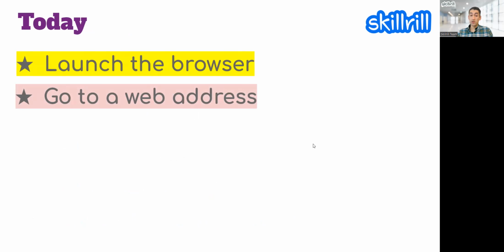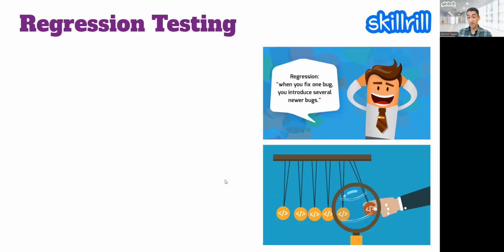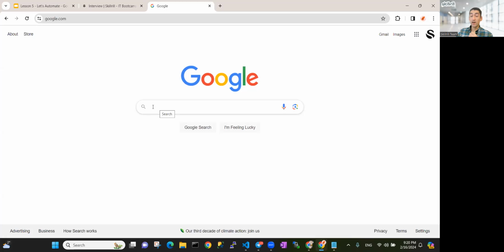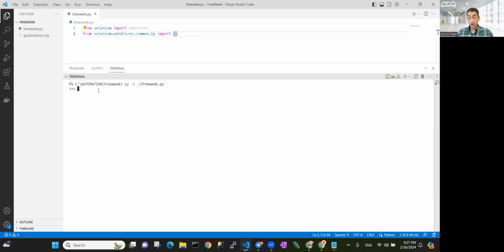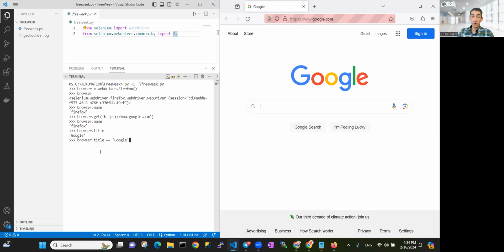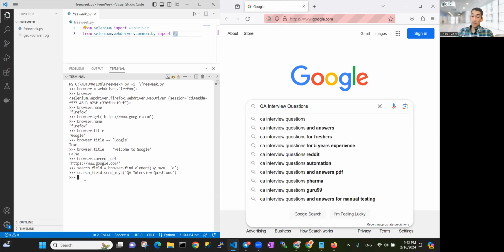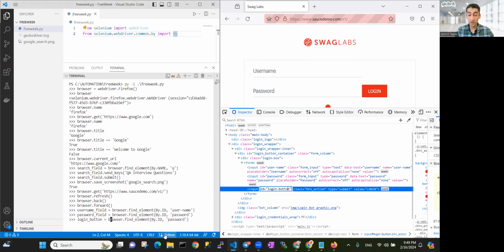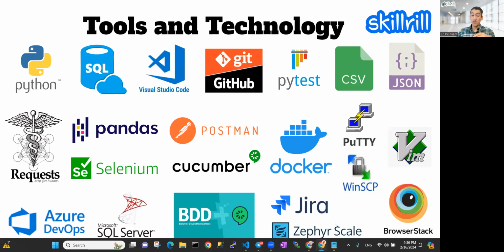Lesson 5 - Introduction to Selenium with Python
Lesson 5 - Introduction to Selenium with Python taught by ISTQB, ICAgile and Scrum Alliance certified QA Manager.

Next Batch in Test Automation and ETL Testing starts March 1st, 2024.

Lesson Content:
0:00 Intro
7:34 Why Automate Testing?
11:42 Regression Testing
15:22 What Steps do we automate?
17:21 Developer Tools
23:01 Selenium with Python
56:23 Tools and Technology
57:49 Bootcamp Highlights
1:01:29 Q/A